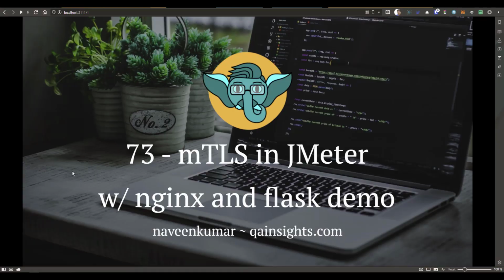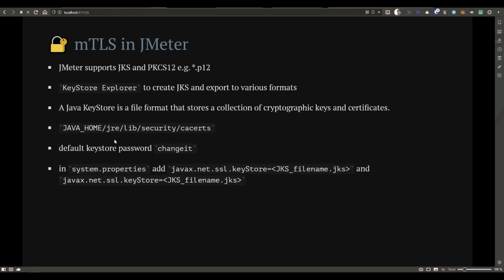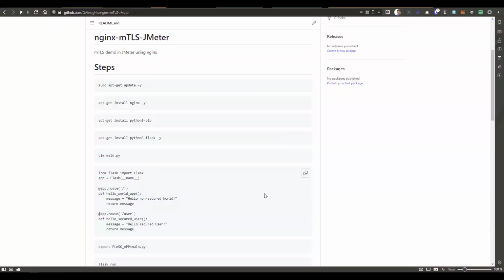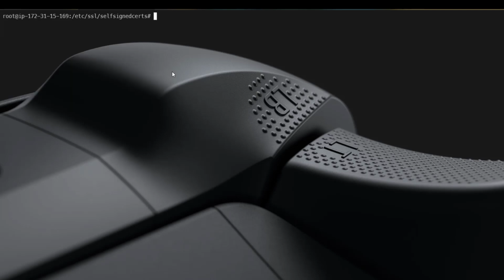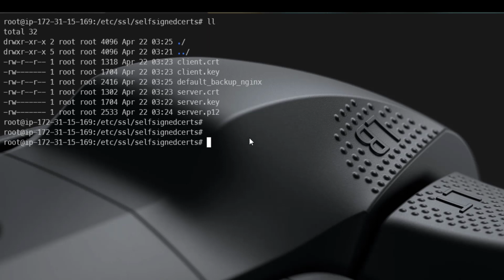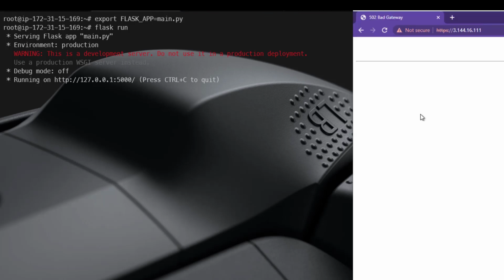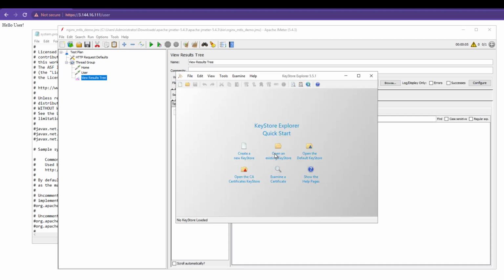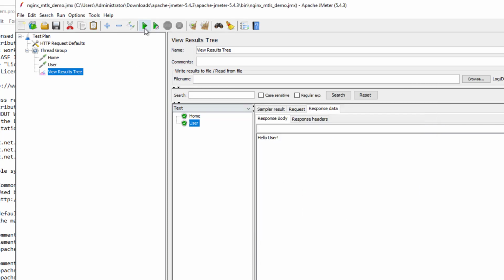Learn JMeter Series #73 - mTLS Authentication in JMeter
This video features mTLS authentication in JMeter using nginx flask demo.

00:00 Intro
00:40 mTLS
02:00 How mTLS works?
03:32 mTLS in JMeter
04:52 PKCS12
06:22 Demo
29:15 Outro